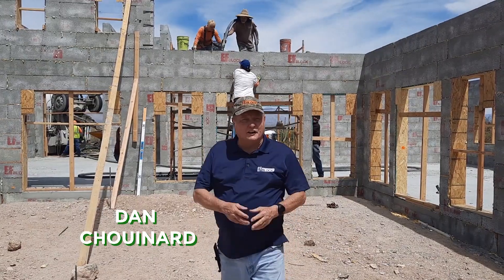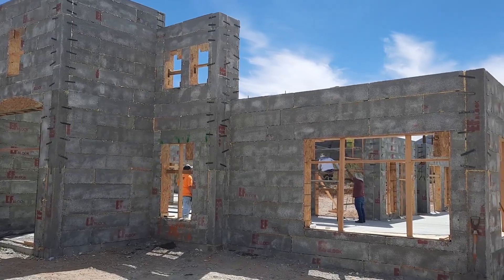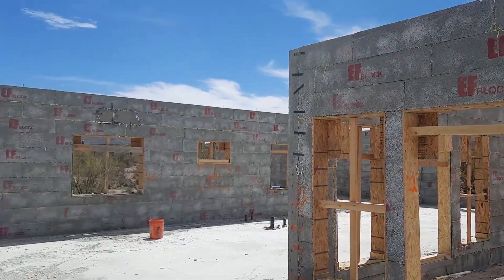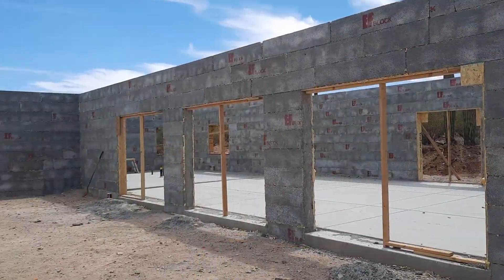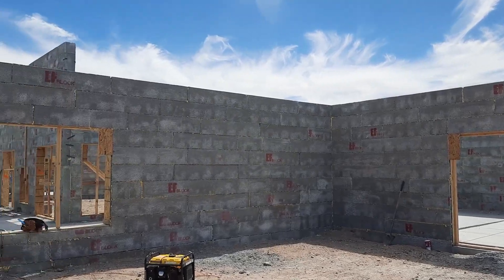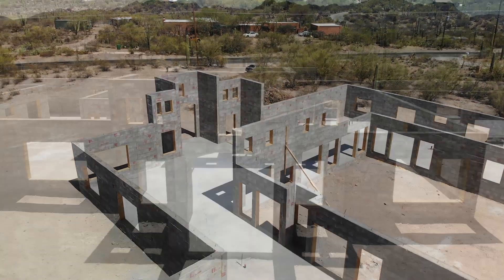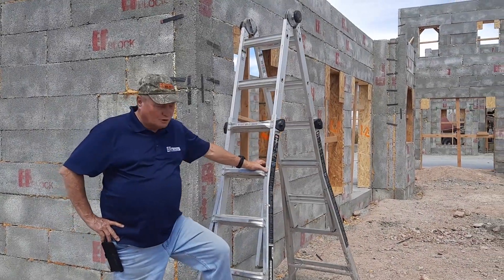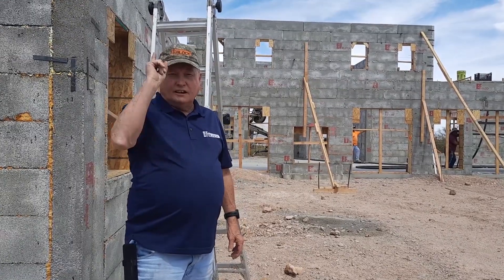EF BLOCK- Insulated Concrete Form -Valencia project Tucson, AZ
This is another EF Block project located in Tucson, Arizona.  The stem walls and exterior walls are all EF Block.   EF Block is a green building block used for all kinds of new construction.  EF Block is 87% recycled Styrofoam.  Truly a green building block.   Once the walls are grouted solid with concrete you end up with a thermal mass that is equal to R-40 insulation.   Walls are 700% stronger than wood frame.  Bugs don't nest in or eat EF Block.   Blocks are fire resistant, and sound resistant.  We are located in Tempe, Arizona